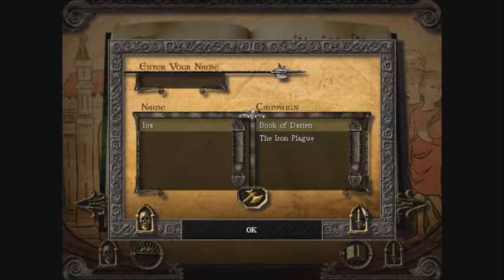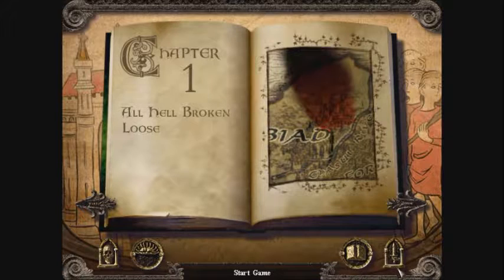Let's Play Total Annihilation: Kingdoms 1: Story and background exposition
Let's play Total Annihilation: Kingdoms.

This video is only exposition on the story and some of my own background with respect to this game. I had some additional issues with resolution in the recording, so I had to edit my original attempts at the first missions out of this video and actually redo the missions. If you want to jump right into gameplay, skip to the next video.

I say that I am aiming for about an hour for each video, and that worked out sometimes, but I ended up having various troubles enough times that I scale back to around a half an hour in most cases in later videos.